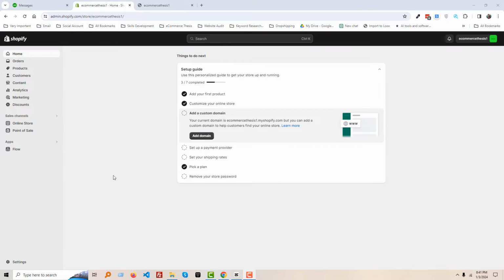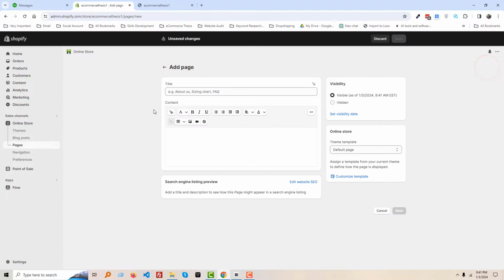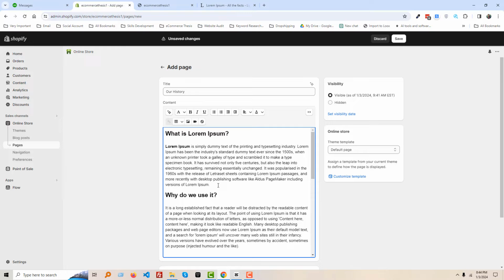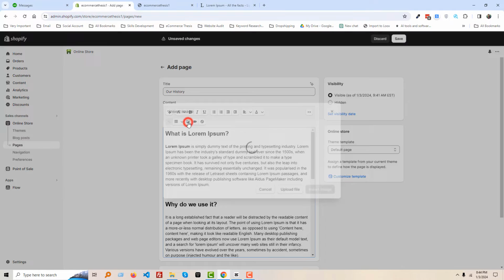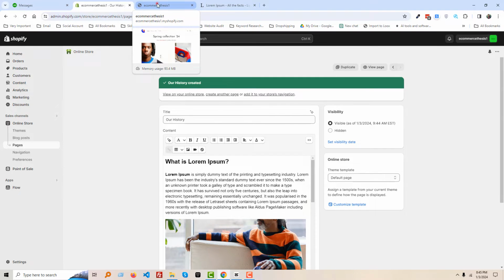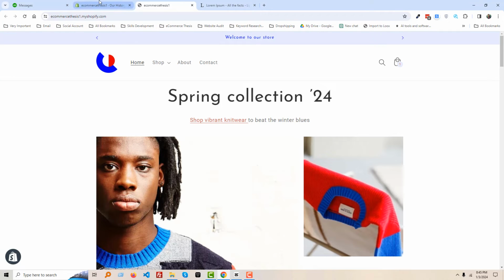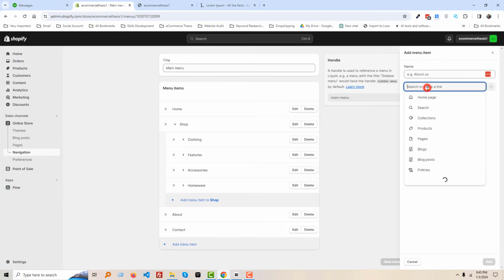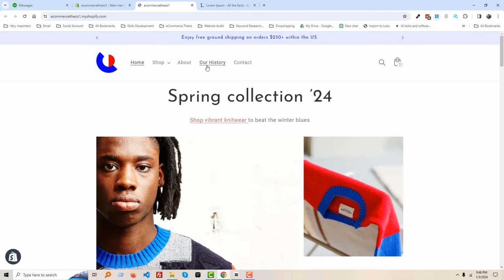How to Add Pages to Shopify Store and Navigation Menu ✅ Shopify Tutorial for Beginners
💻 Welcome to * How to Add Pages to Shopify Store and  Navigation Menu ✅ Shopify Tutorial for Beginners *

📝 Video Description: Want to take your Shopify store to the next level? Adding pages and a user-friendly navigation menu is key to enhancing customer experience and boosting sales. This beginner-friendly tutorial will guide you through the process step-by-step, making it a breeze to build a website that shines!

Building a clear navigation menu: Organize your offerings intuitively, making it easy for customers to find what they're looking for.

Customizing your layout: Learn how to personalize your menus and pages for a look that reflects your brand.

Bonus tips and tricks: Discover extra hacks and best practices to optimize your website's performance.

No coding experience required! Whether you're a complete Shopify newbie or just looking to refine your online presence, this tutorial is your roadmap to success. Watch now and unlock the full potential of your Shopify store!